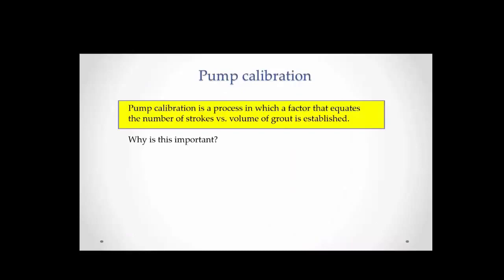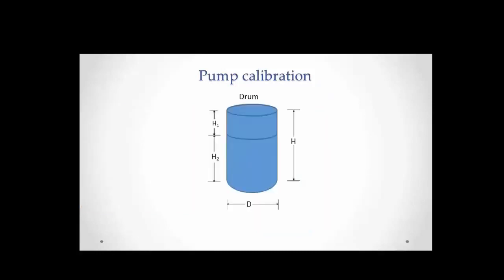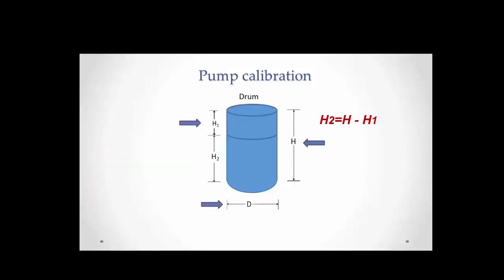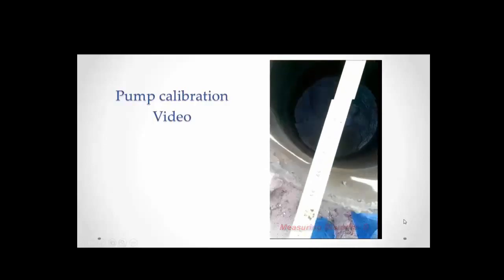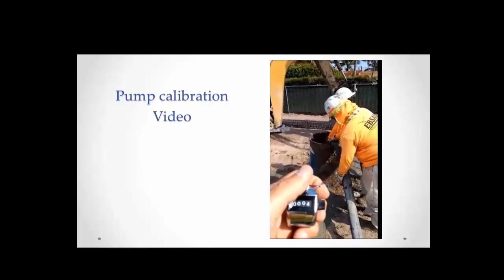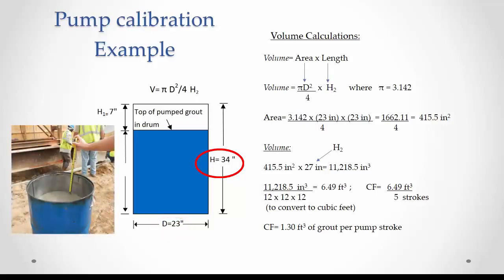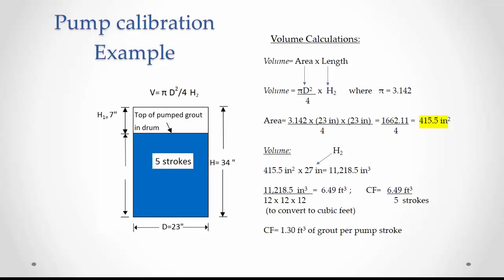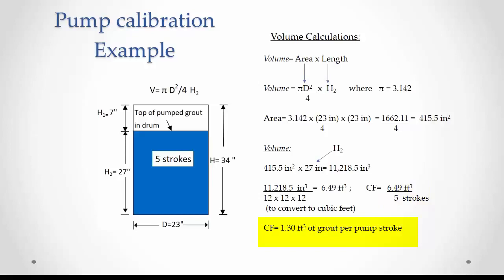Pump Calibration for Auger Cast Piles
This video illustrates how a pump for auger cast piles is calibrated to determine a factor that can be used to estimate the volume of pumped grout based on the number of pump strokes.